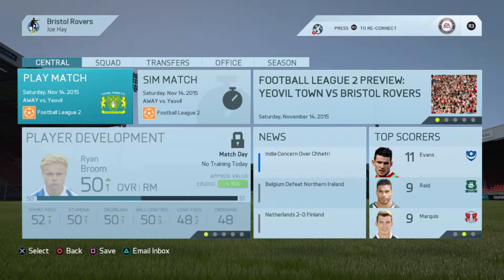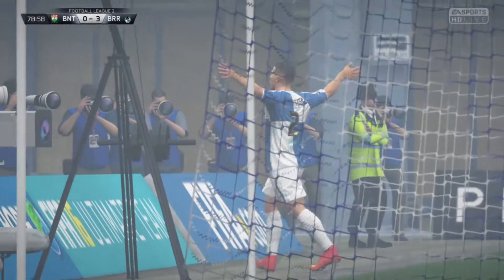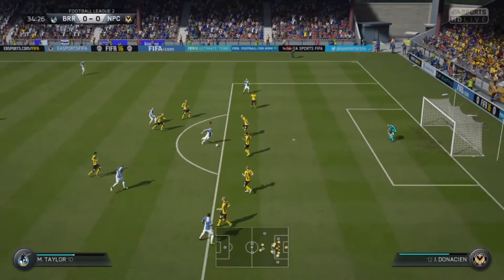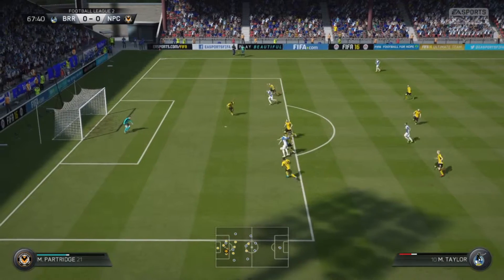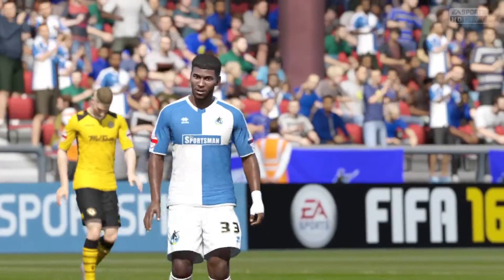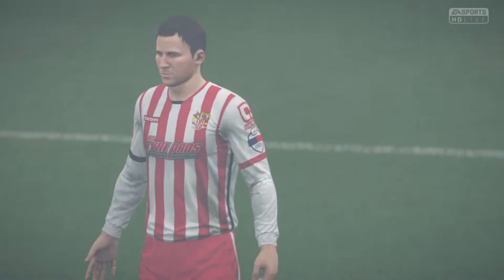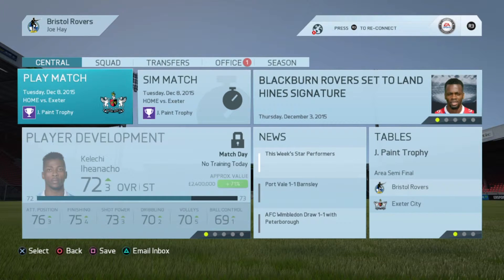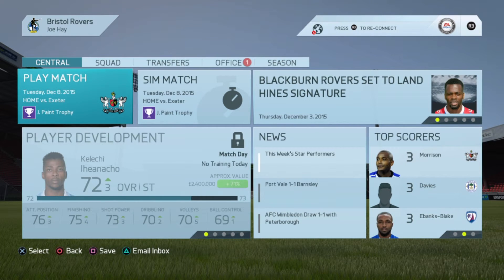FIFA 16 || BRISTOL RIVALS CAREER MODE EPISODE 10!! THIS PATCH...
Hello and welcome to the 10th episode of the Bristol Rivals Career Mode! We start the 6 games an episode routine which includes an
FA Cup match against Morecambe which will determine whether or not we will be in a pot with the big premier league teams!